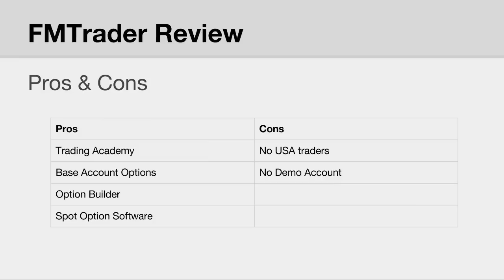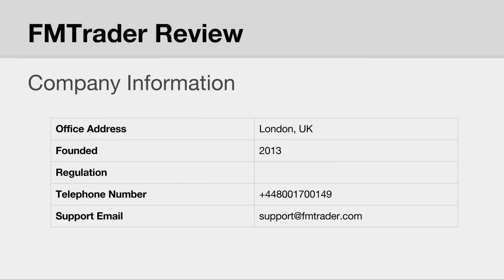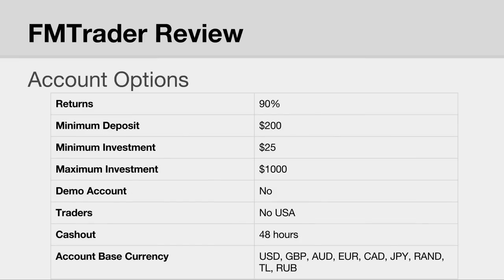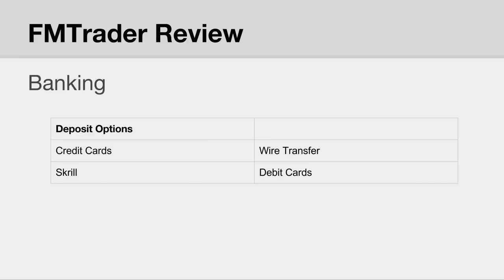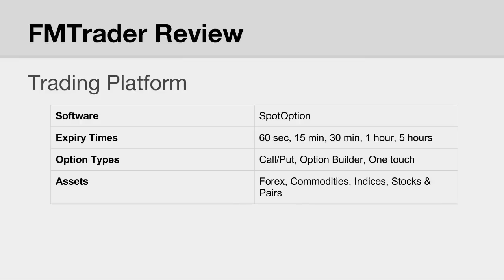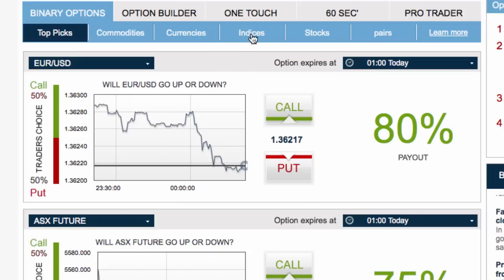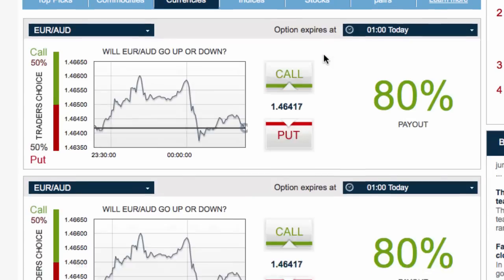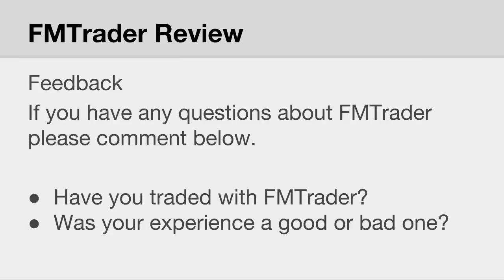FMTrader Review | Withdrawal, Demo [Broker Reviews: #9]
Here is our video review of binary options broker FMTrader.
PROS: Trading Academy, Base Account Options, Option Builder, Spot Option Software. CONS: NO USA TRADERS, No Demo Account